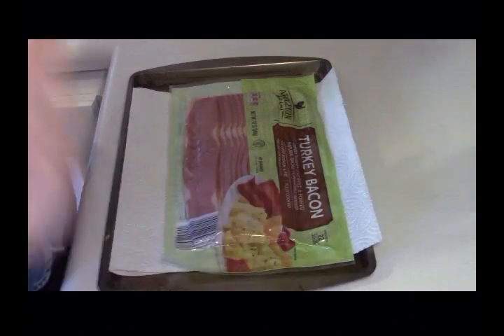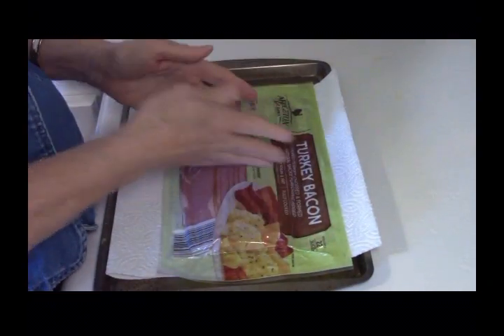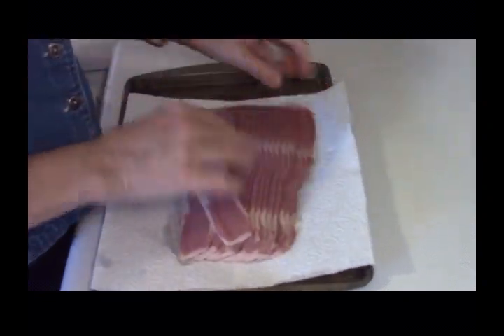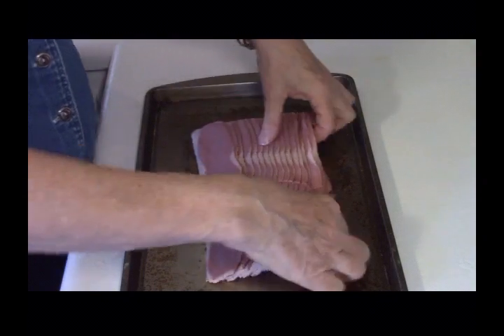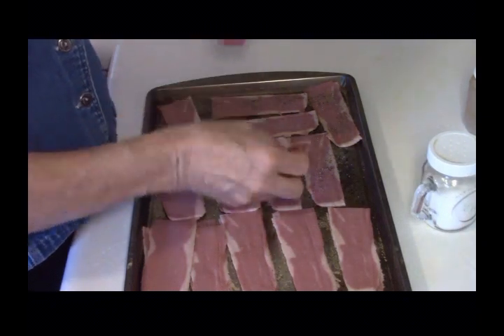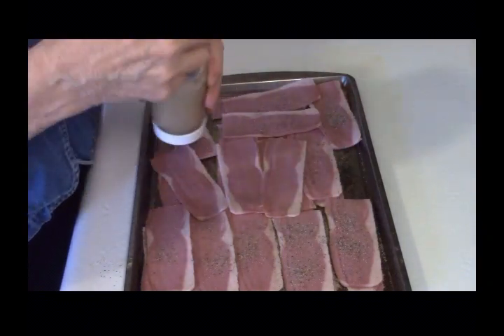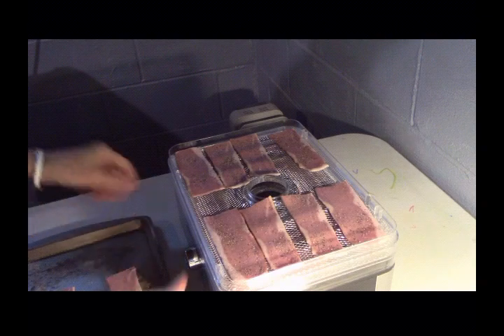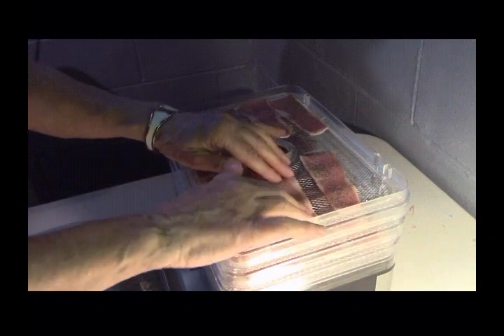SIMPLE FOOD SIMPLE LIFE LET'S MAKE TURKEY JERKY BACON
I've been wanting to try this for a while. So I finally took the plunge. Just using inexpensive turkey bacon and my dehydrator, I couldn't be happier with the result. I hope you give it a try.